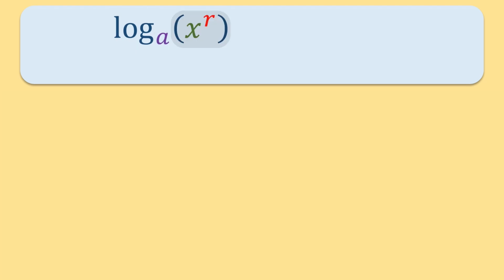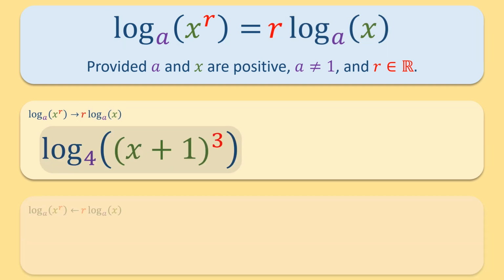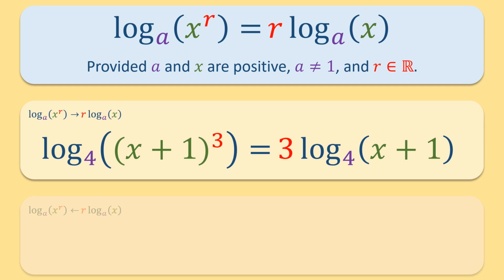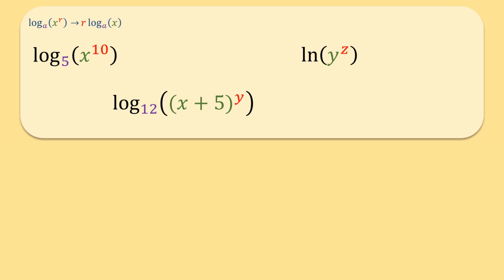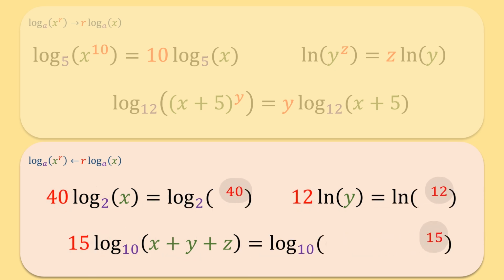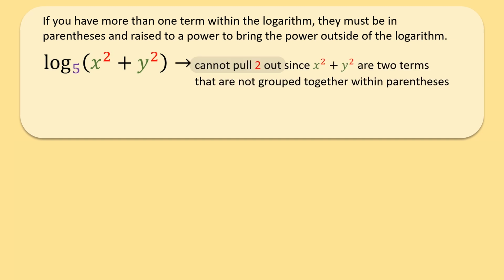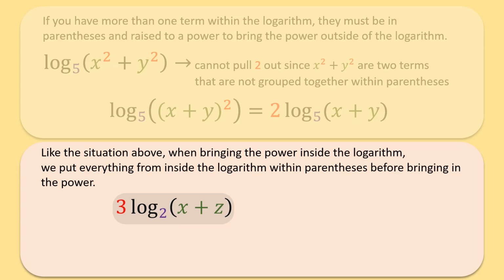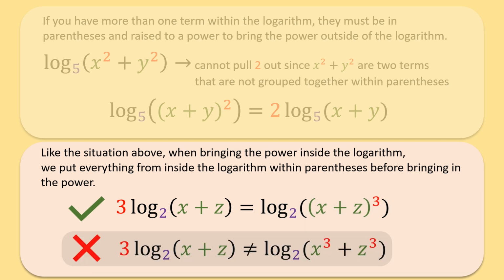Logarithmic Power Rule in 3 Mins.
Overview of the logarithmic power rule with multiple examples and potential issues.

0:00 Power Rule for Logarithms
0:15 Two examples using the power rule for logarithms
1:15 Explaining high level of rule with multiple examples visible
1:36 Potential issue when multiple terms exist inside the logarithm